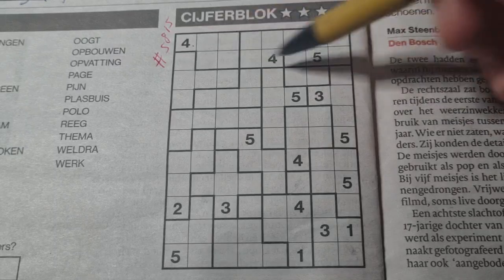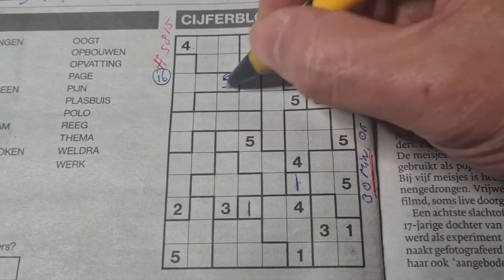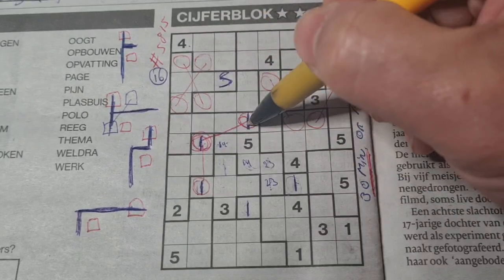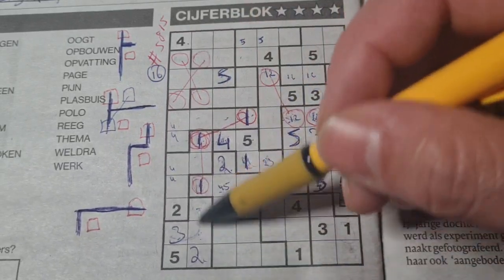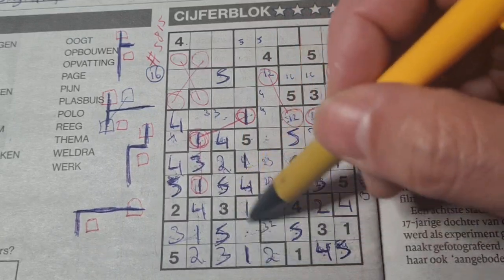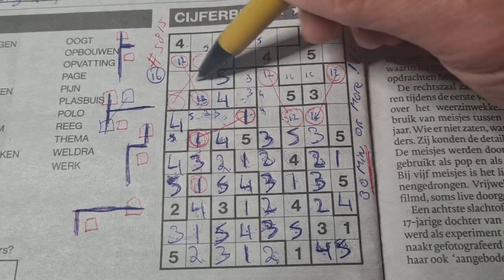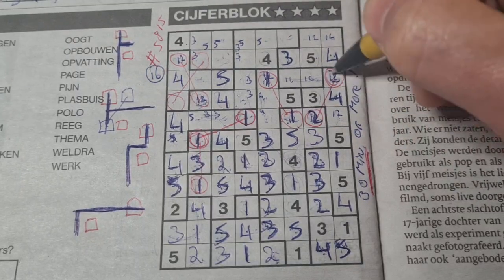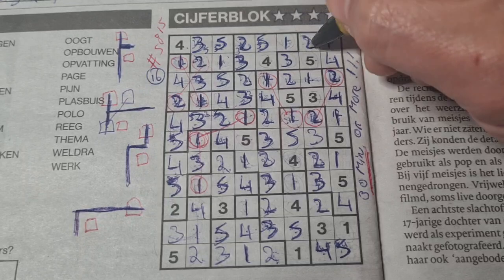Wednesday. Bonus Extra edition (#5815) Tectonic01 Sudoku puzzle 01-18-2023 Extra part 4 of 4